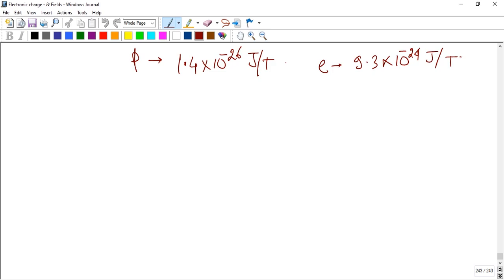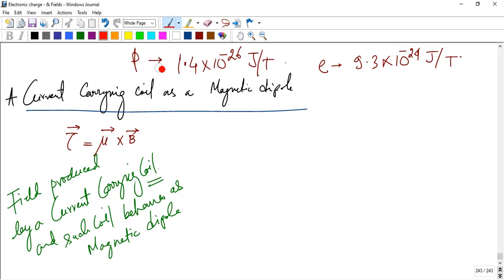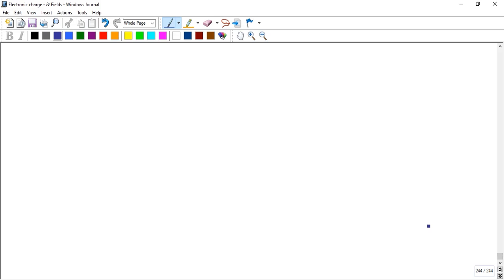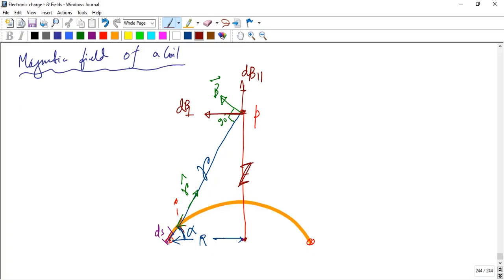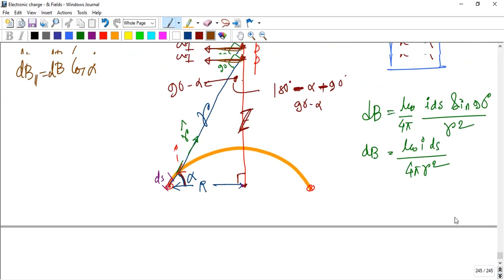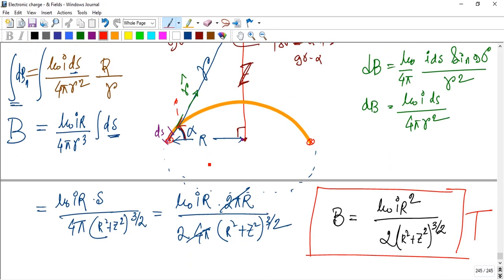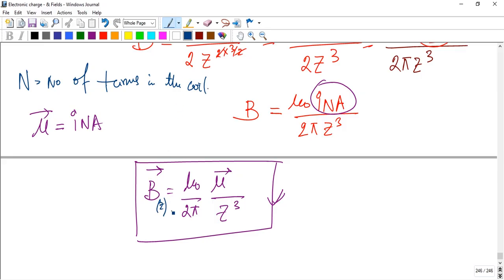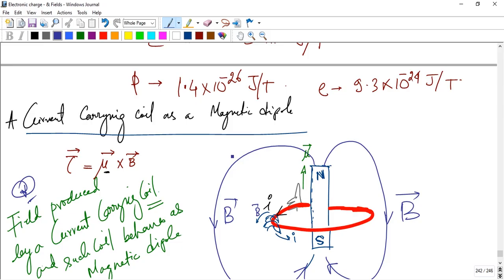Magnetic Dipole Moment of Current Loop | Class 12 Physics CBSE/ISC/JEE/NEET L- 41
📘 In this video, we explain how a current-carrying coil behaves like a magnetic dipole. This concept is part of Class 12 Physics Chapter: Moving Charges and Magnetism, and is important for CBSE, ISC, JEE, and NEET students.

🔍 What you'll learn in this video:

What is a current-carrying coil

How it forms a magnetic dipole

Magnetic field due to a circular coil

Formula and direction of the magnetic dipole moment

Real-life applications and visualization

Concept clarity with examples and diagrams

📌 This video is explained in simple English to help regional language students (Hindi, Bengali, Tamil, Telugu, Kannada, Marathi, etc.) understand easily.

💡 Perfect for:

Class 12 Physics CBSE & ISC Board

Competitive exam concept revision